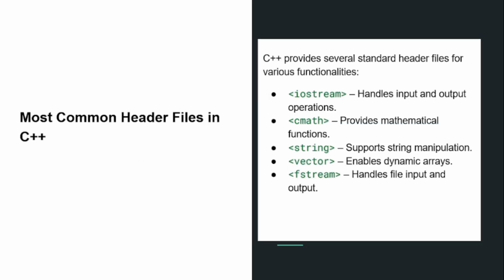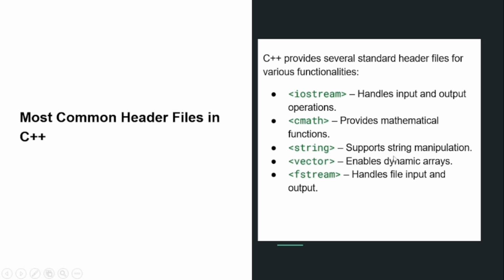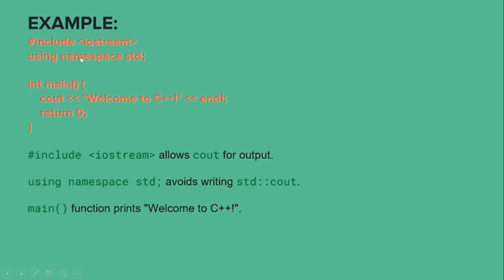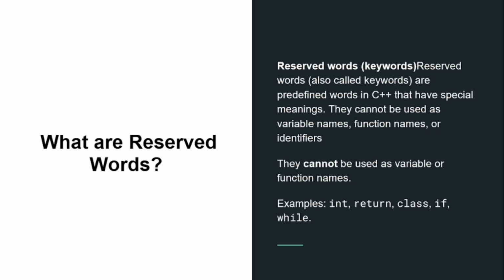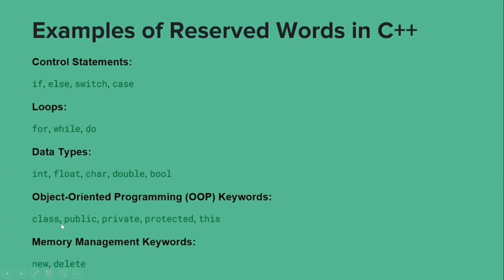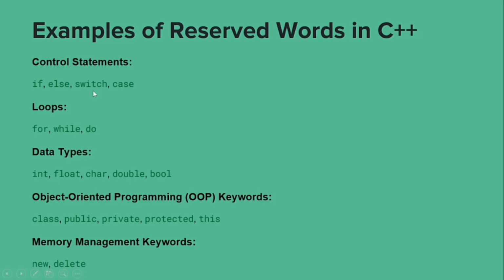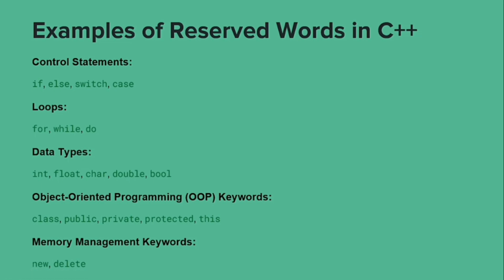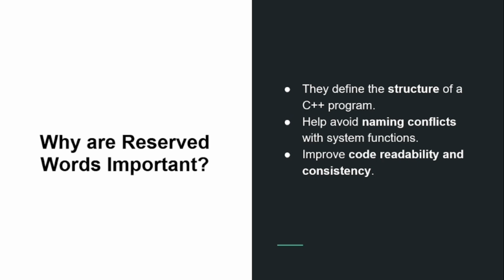🚀 What is Reserved Words & Header Files in c++🔥 (Tutorial #5) | CodeCracker Hey Coders!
Hey Coders! 👨‍💻👩‍💻 Welcome to C++ Tutorial #5 on Code Cracker! 🚀

Ready to master Reserved Keywords and Header Files in C++? Let’s break it down step by step and turn confusion into clarity!

📌 What You’ll Learn in This Video:

✅ Reserved Keywords Explained – Why you CAN’T name your variables int or class (and what happens if you try). 🚫

✅ Header Files Demystified – Learn how they organize your code, reuse functions, and save time! 📂

✅ Pro Tips & Common Mistakes – Keep your code clean, efficient, and readable with expert insights. ✨

💡 Bonus: Stick around for tips that can make you 10x better at C++! 🔥

👍 Like if this helps you level up your coding skills!